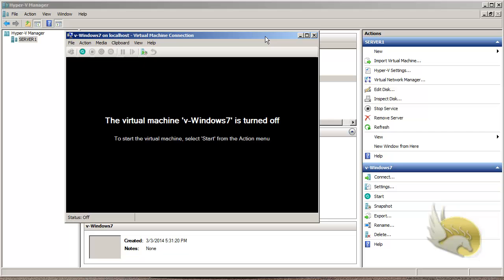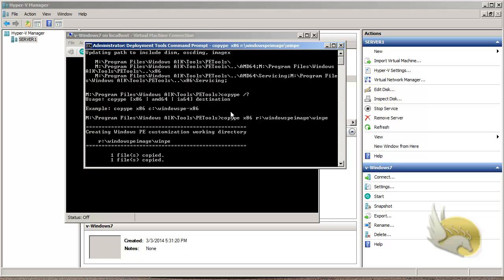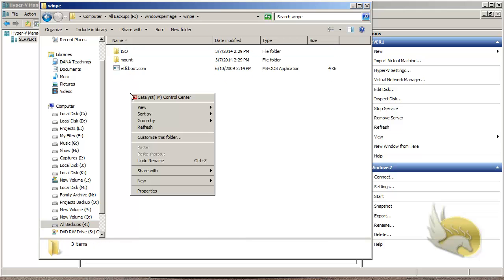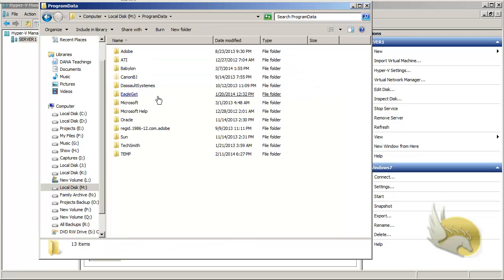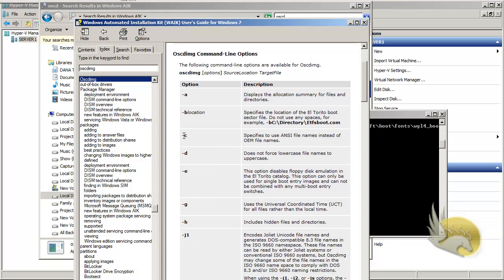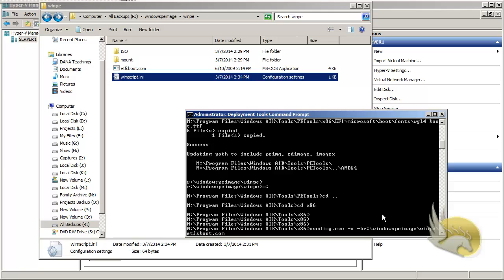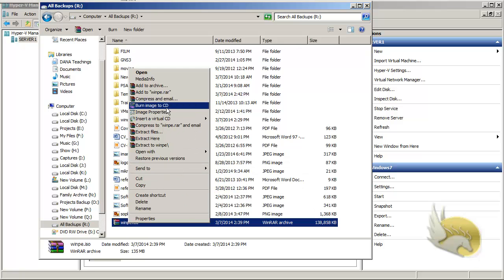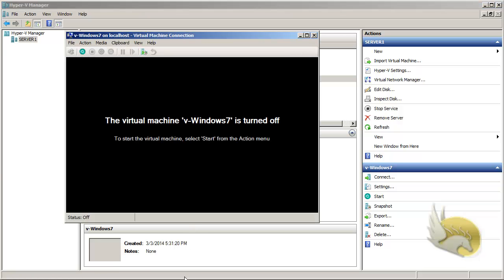02 Creating WINPE Image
In this video I show you the complete procedure to create a WINPE image, one that you will need to boot a system after preparing the windows installation using SYSPREP tool.
You need to add some other tools (such as IMEGEX) to this image so that you can create an image from your reference computer's Windows installation.